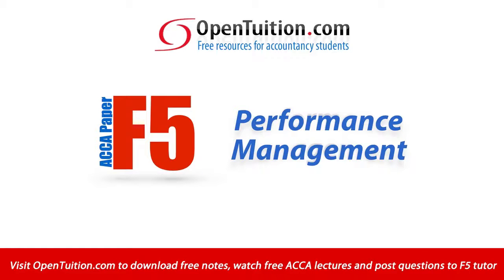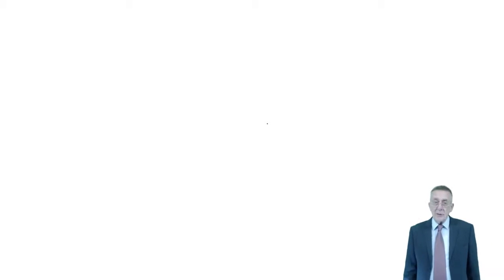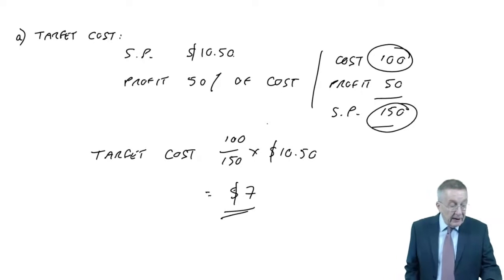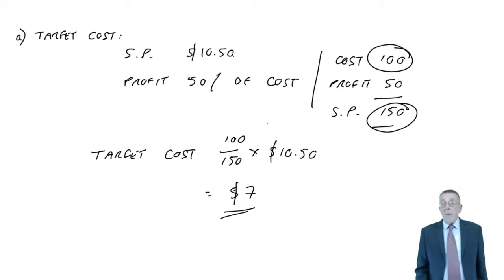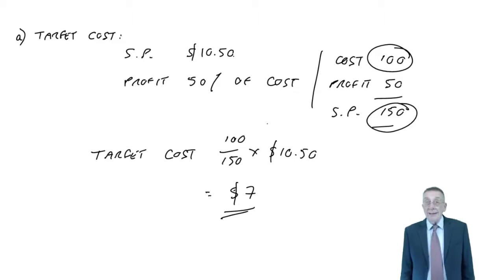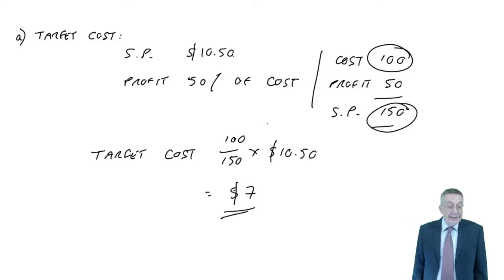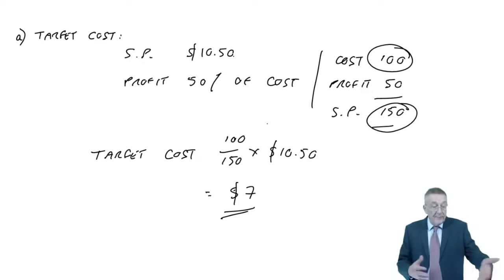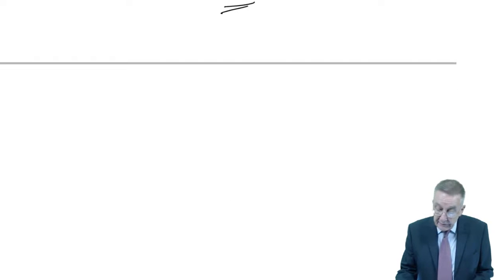ACCA F5 Life cycle costing Lecture 2 Example 1